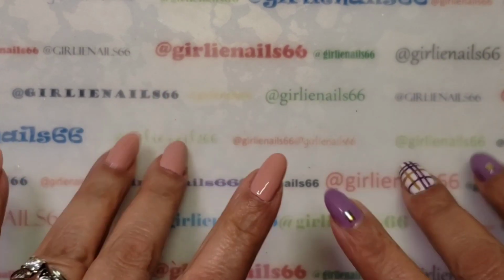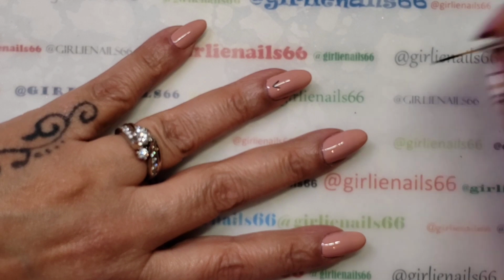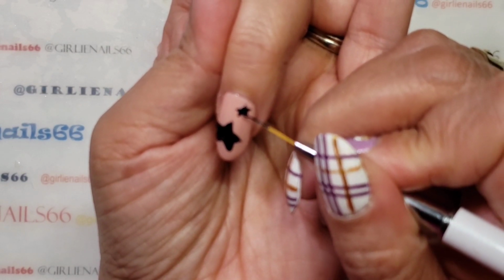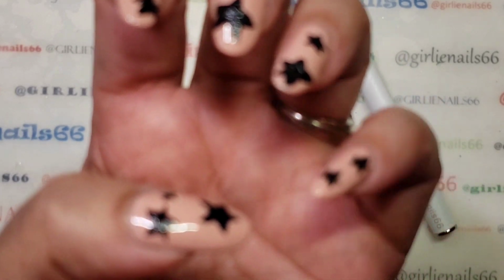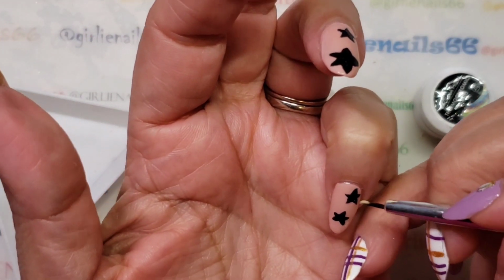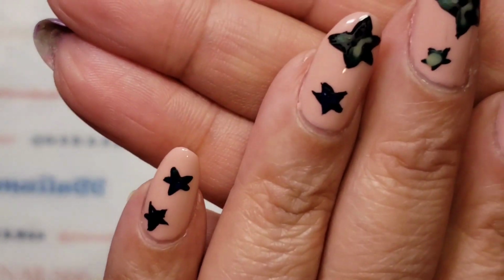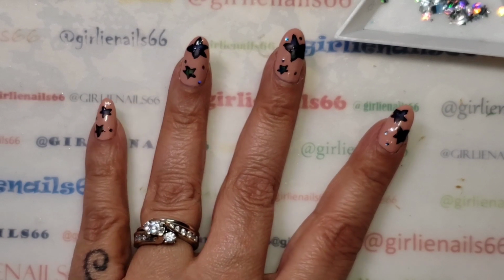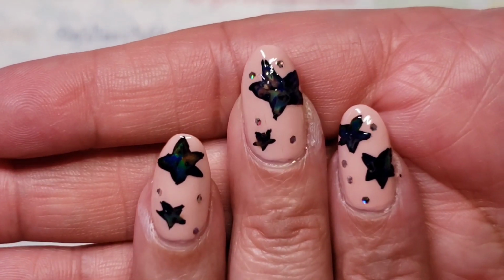Thermal Starplosion / Using Thermal Color Changing Polish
I decided to use my mood changing polish to do some cool stars 🌟

Make sure you click the All button. Would love a supportive 👍

NAILSTUFF.CA
(Canadian company 🇨🇦)

🔷️ Have received several free PR samples from; SheModern, Beauty BigBang, Born Pretty, The Nail Candy Shoppe, Aimeili, Nailstuff.ca, Yayoge, The Nail Prop Shop, Everly Nails, TheNailJunkie